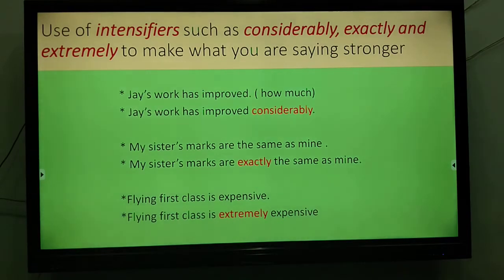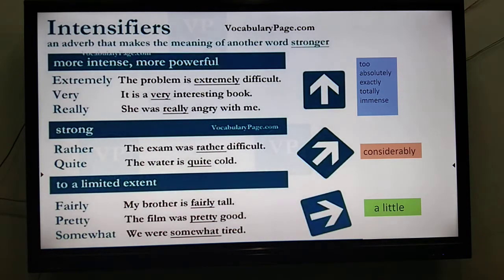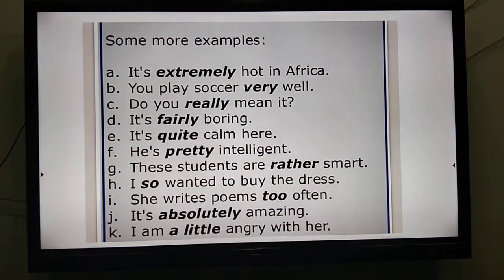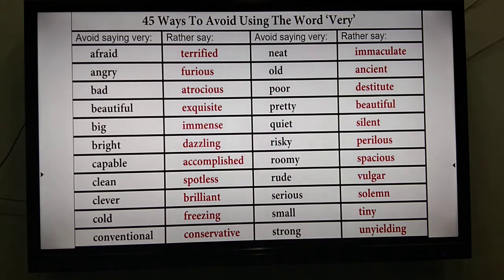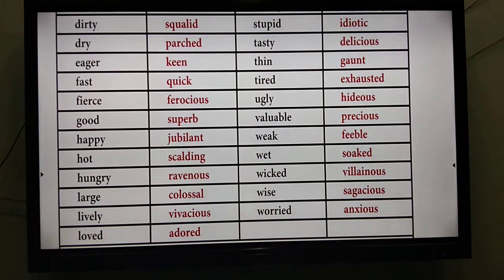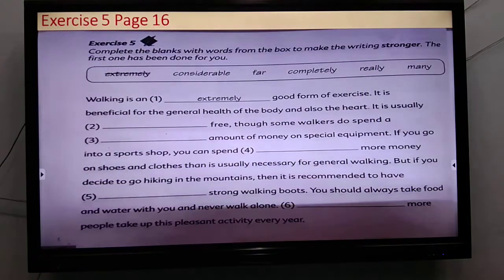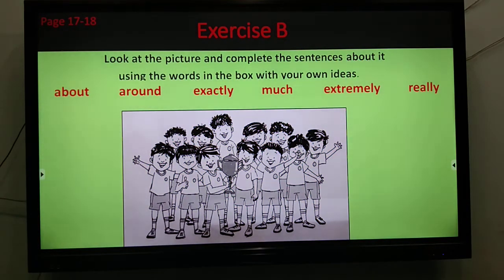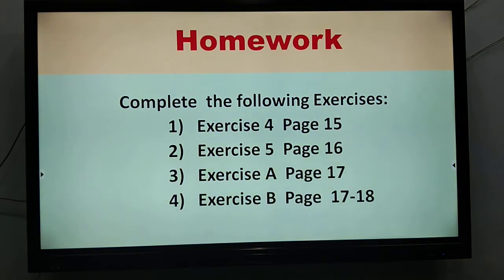Class VII Unit 2 Lecture # 2